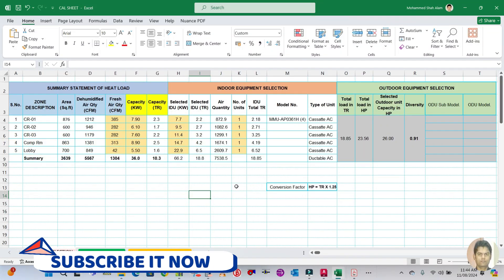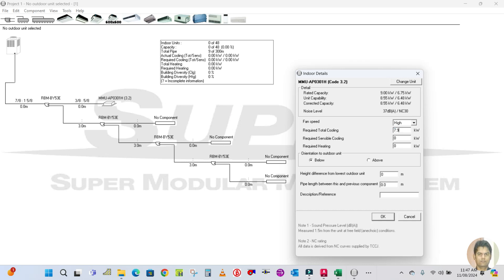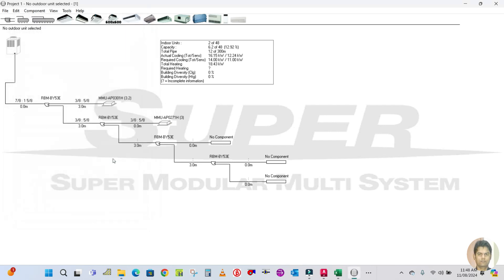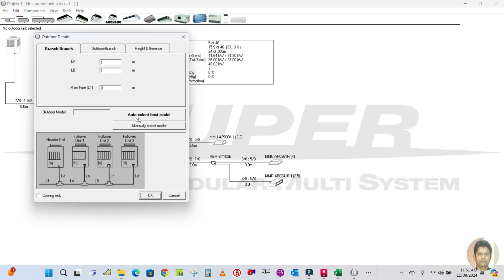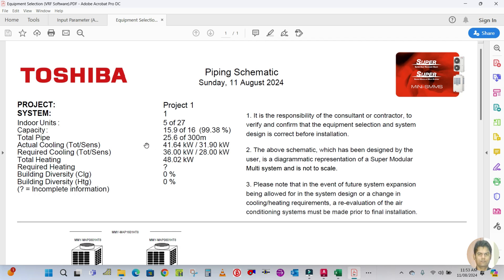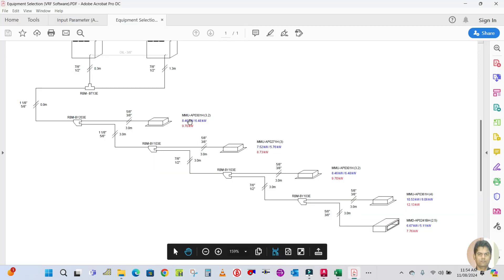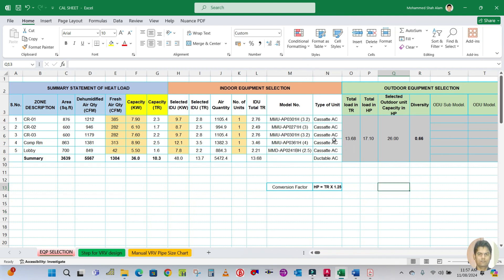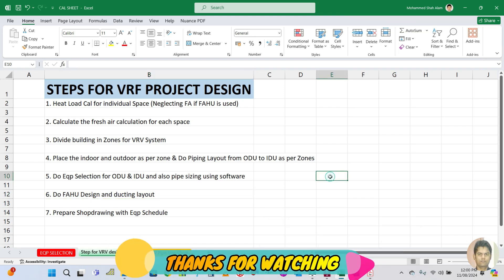EQIPMENT SELECTION WITH TOSHIBA SOFTWARE II VRF EQUIPMENT SELECTION BY TOSHIBA SELECTION TOOLS II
EQIPMENT SELECTION WITH TOSHIBA SOFTWARE II VRF EQUIPMENT SELECTION BY TOSHIBA SELECTION TOOLS II equipment selection by toshiba software selection tools II Success Engineering Official II

👉HVAC designing
👉HVAC drafting
👉DX system
👉Equipment selection
👉Duct designing